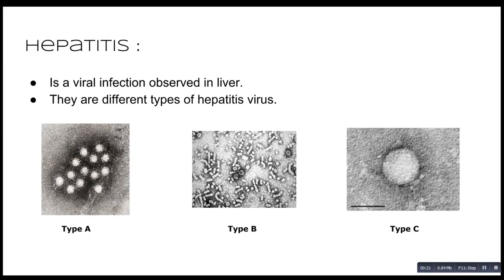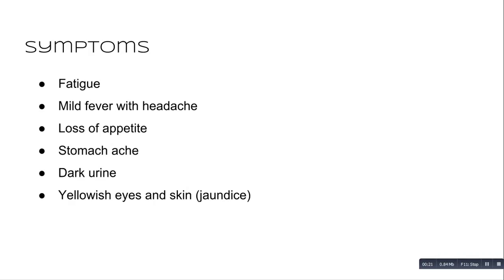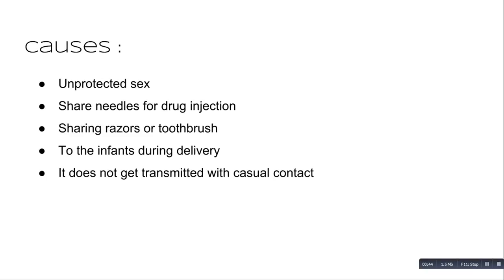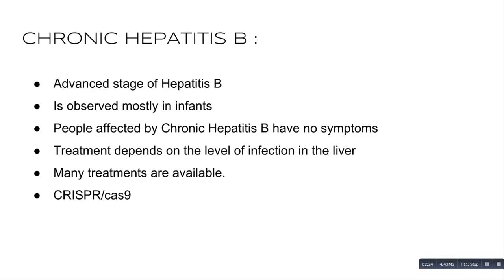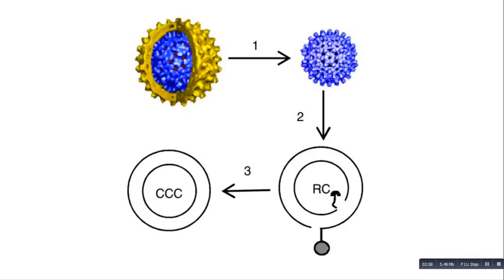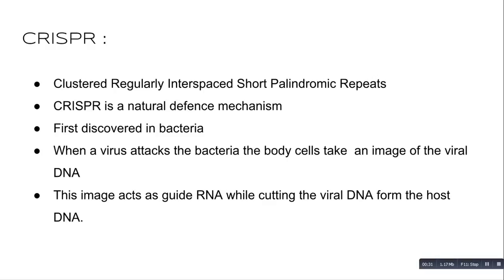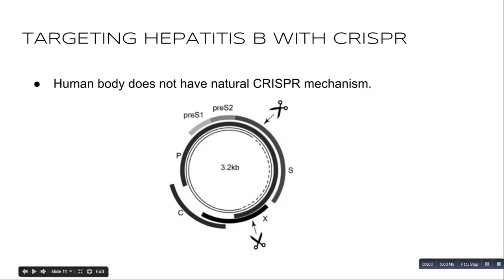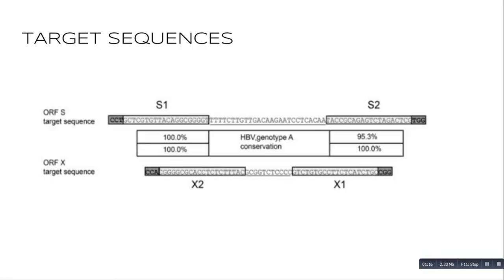Targeting Hepatitis B Virus with CRISPR Cas9